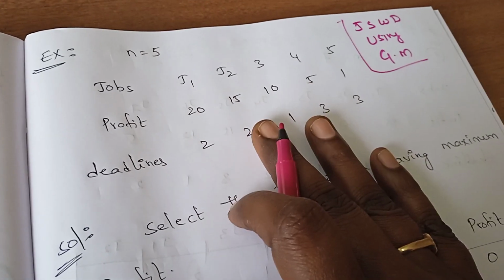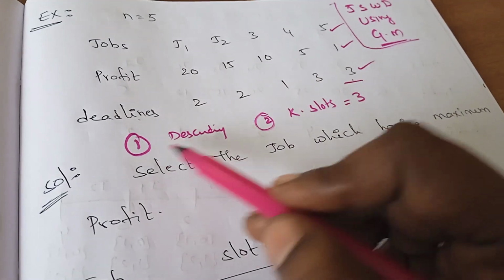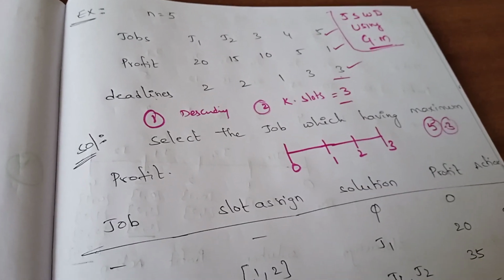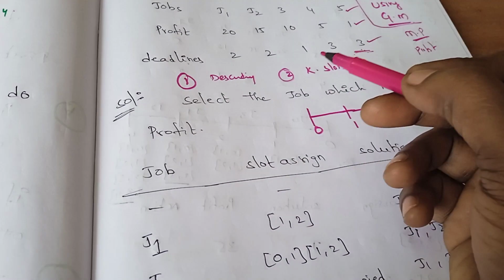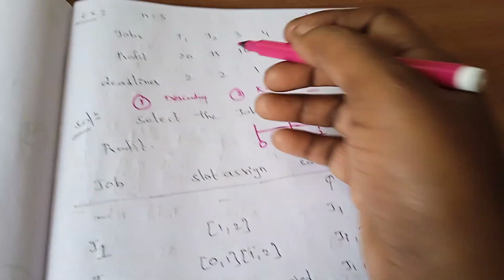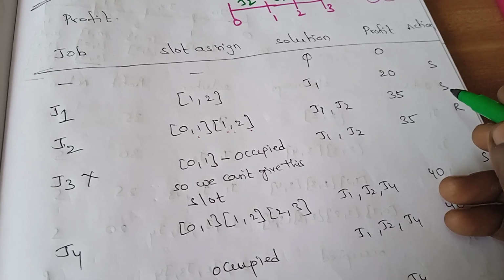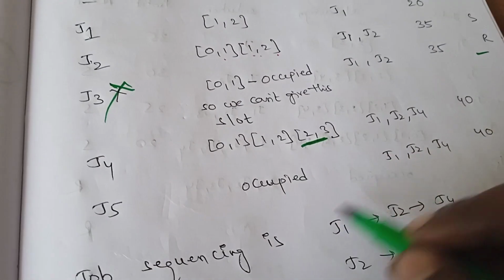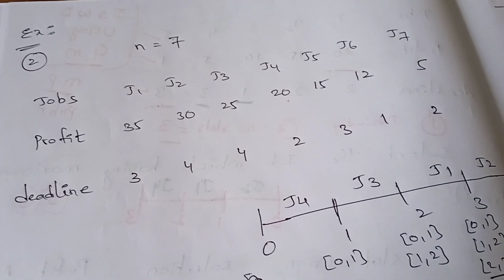Job Sequencing with Deadlines - Example Problem - DAA